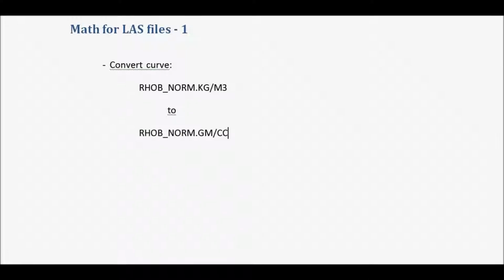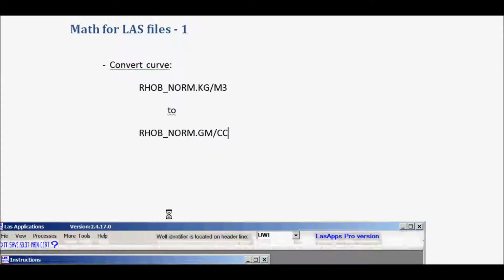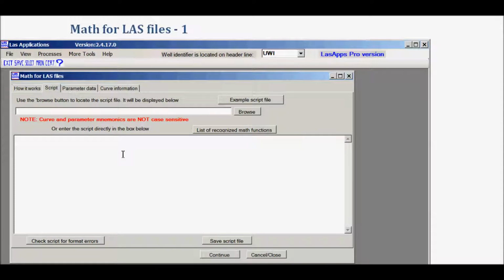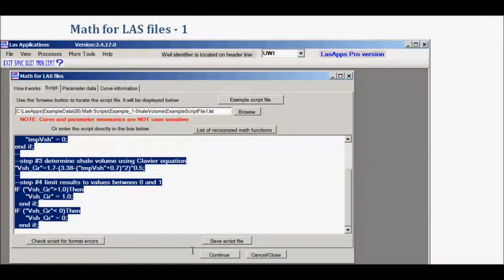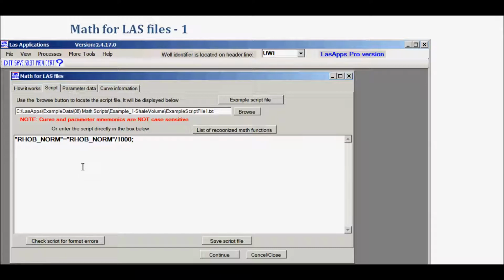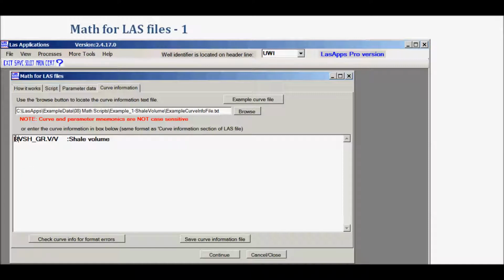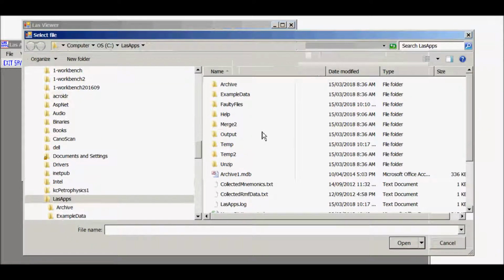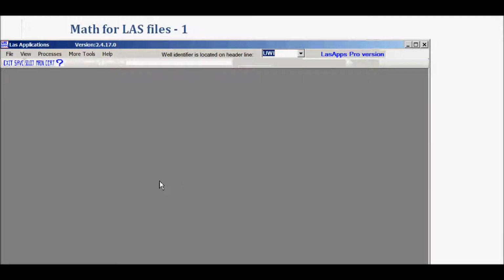07 Performing math operation on LAS files - part #1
This routine is only available in the commercial version of the LasApps software.